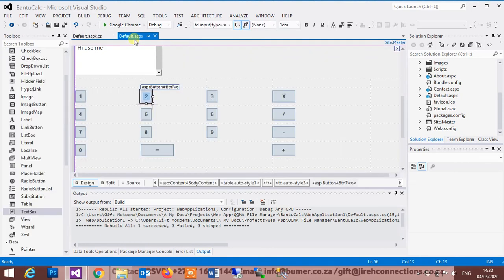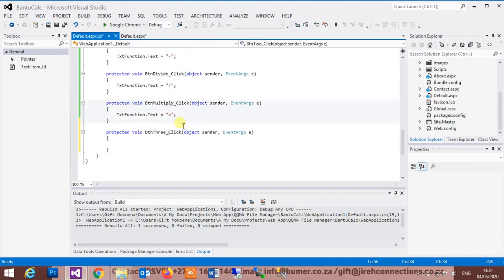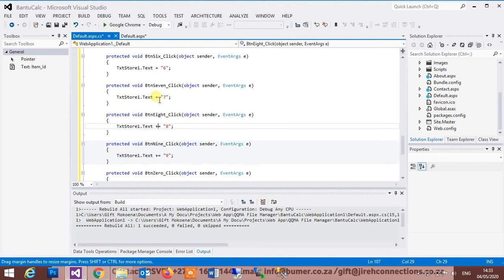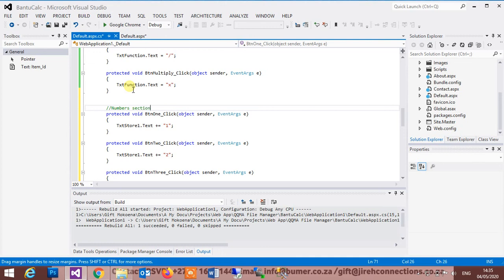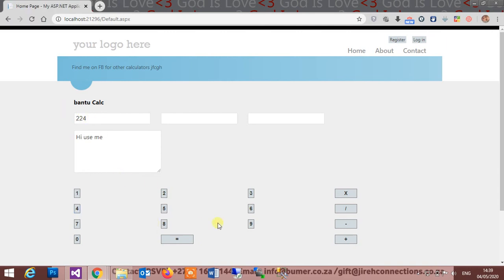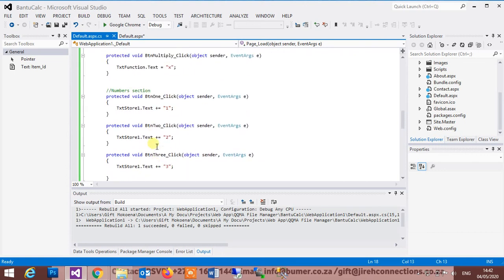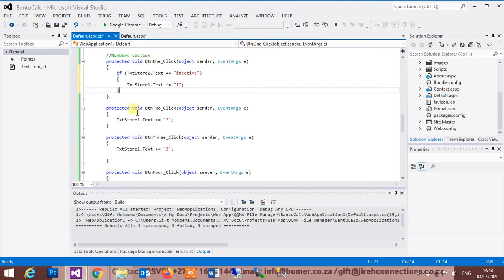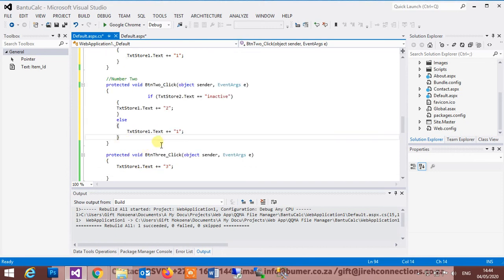Beginner Programmer Calculator Calculate more than 2 digits numbers Part 1 Episode 6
We look at the basic of how to calculate more than two digits number

How to design your first software
Designing my software
Calculator tutorials for beginners

Lock Down free tutorials
Post a question on comments